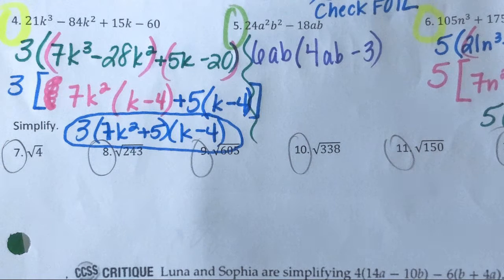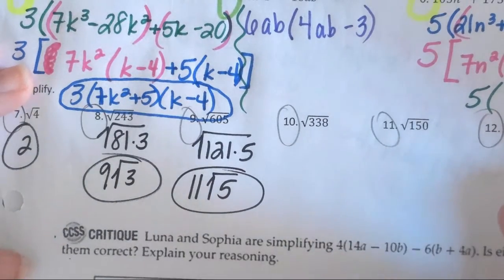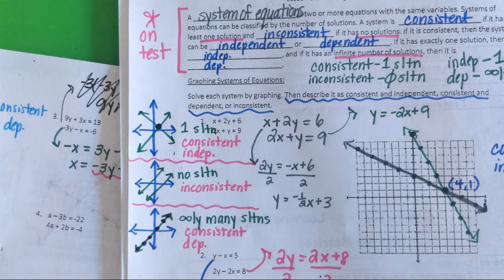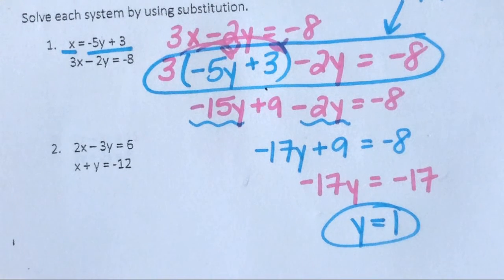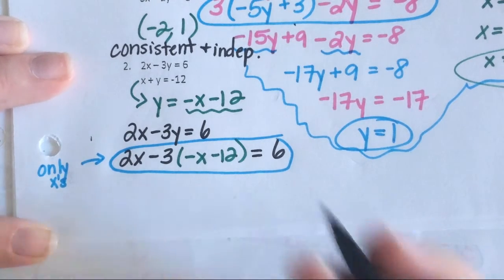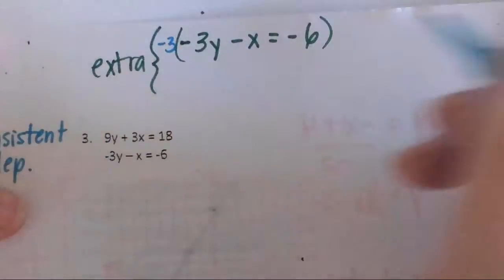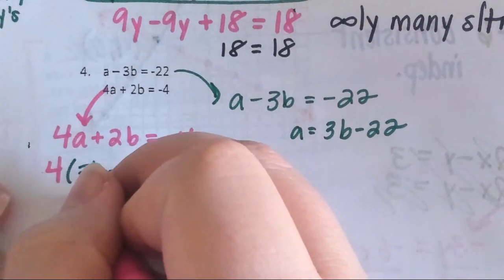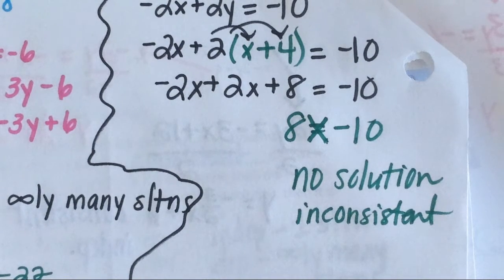Systems Substitution from 2nd Period on 9 28 17